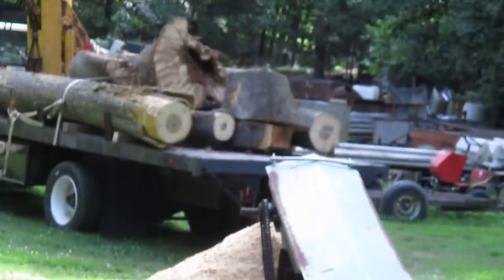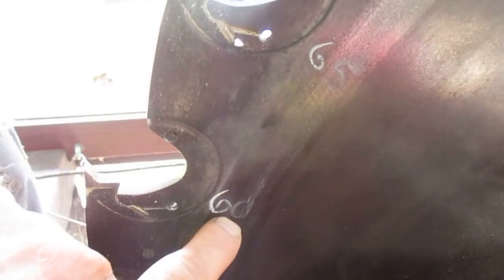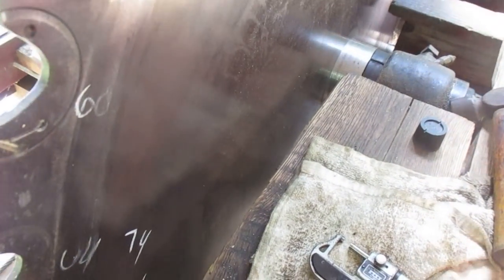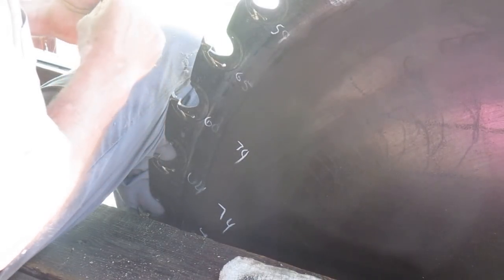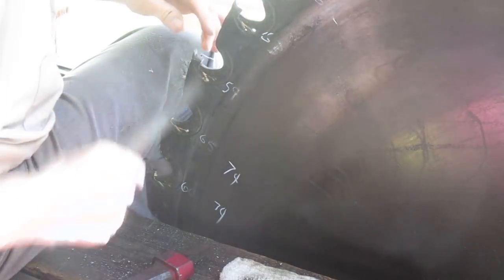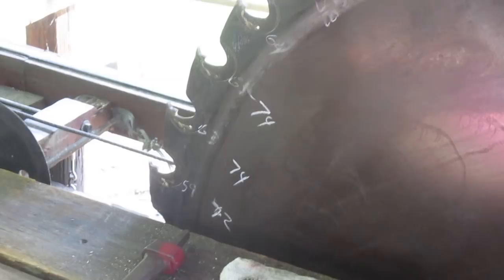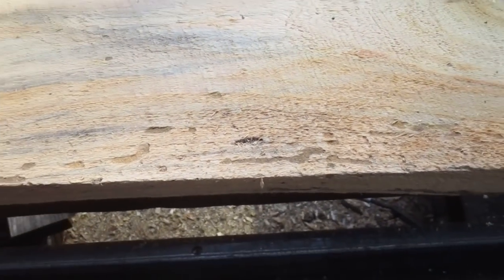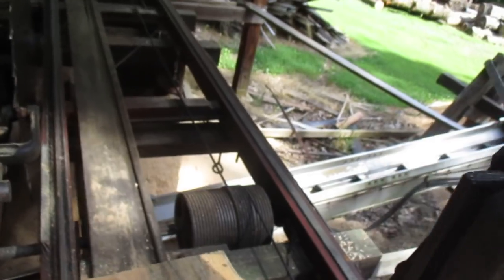Sawmill You Brake it You Fix it #397